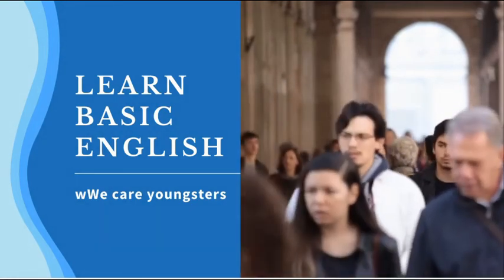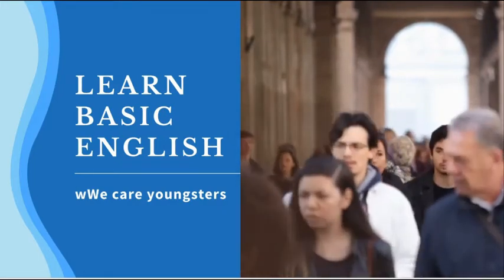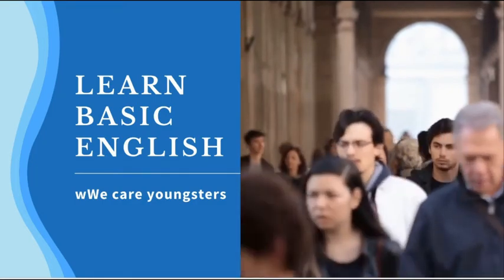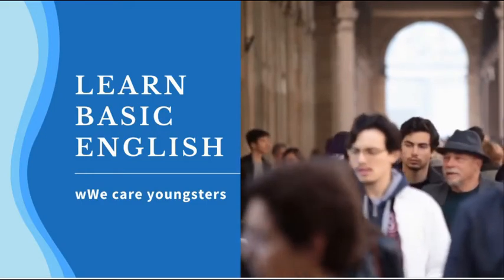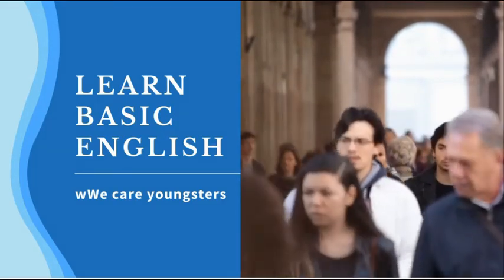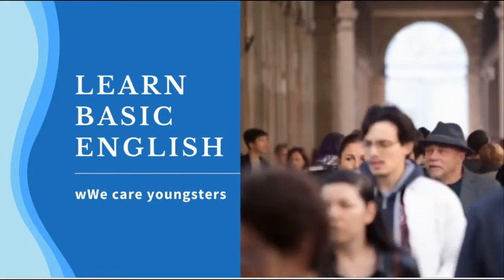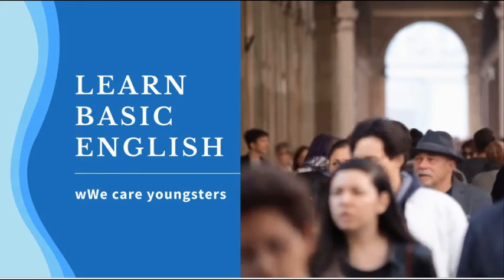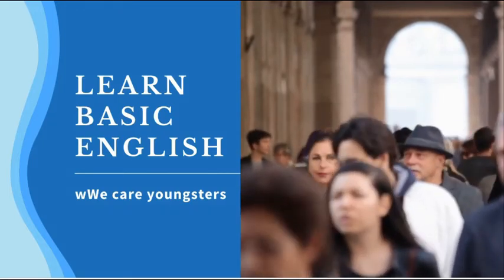IELTS practice with Basic English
Hello viewers!
How are you? It’s very nice to see you again with another video for you about “IELTS practice with Basic English.” The main purpose of this video is to give basic idea about IELTS. I want to say my Bangladeshi viewers who want to go abroad to study, work or immigration purposes, have to learn about IELTS more. Otherwise he/she will suffer much to communicate with foreigners. I will come back with another video soon.
With Love
Basic English